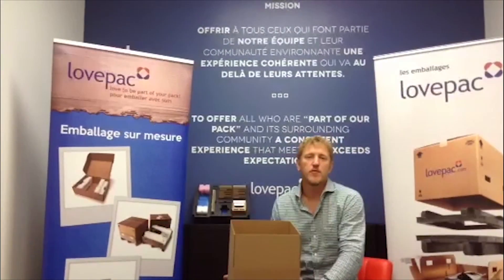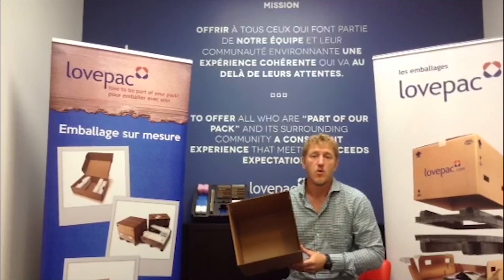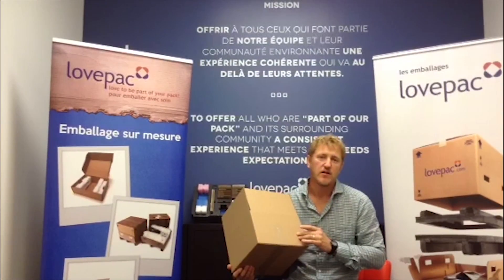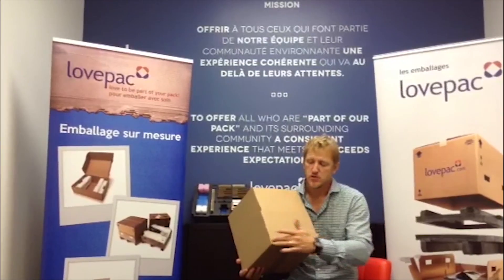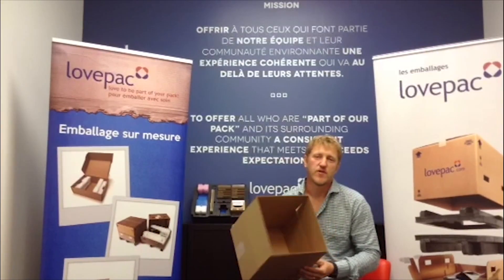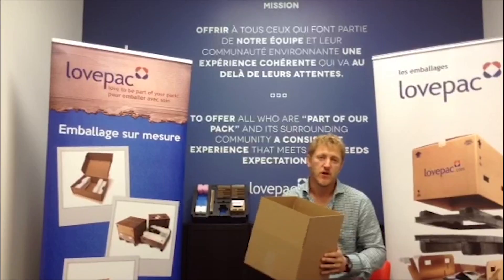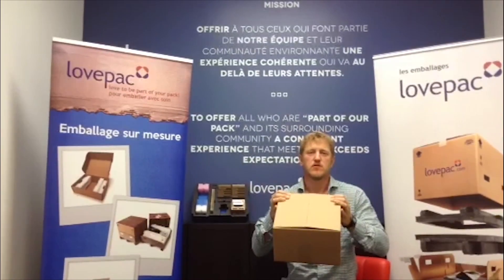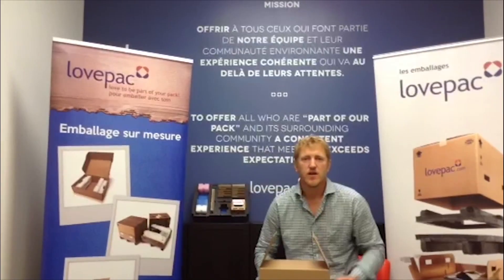Regular Slotted Containers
Regular slotted boxes require no tooling making them a cost effective packaging solution. Learn how to correctly measure RSCs and more from Lovepac's president, Robert Sibthorpe.